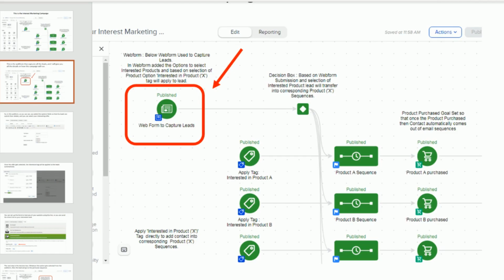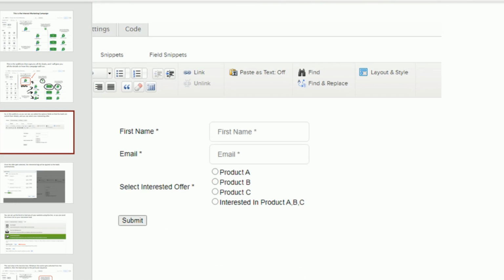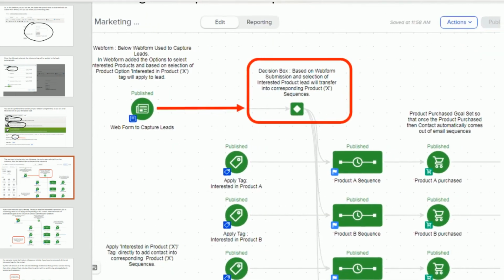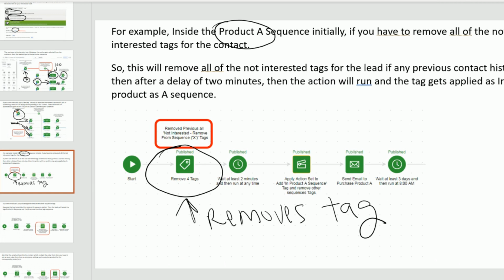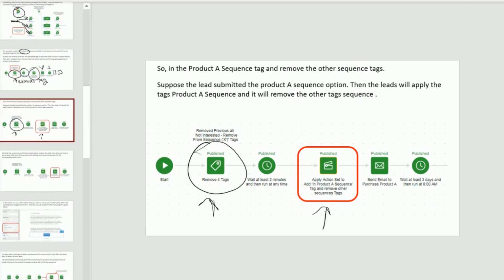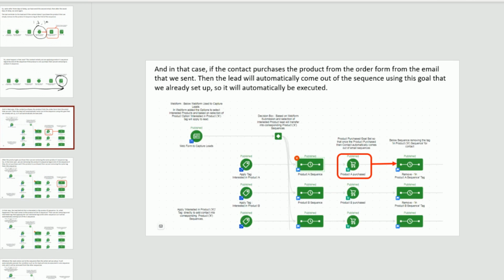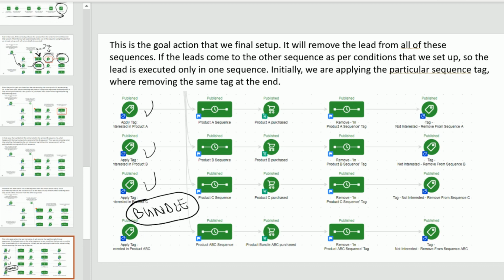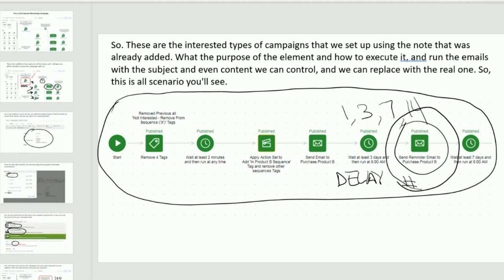Keap Campaign Product Interest Marketing Campaign Flo Kunle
Keap Campaign Product Interest Marketing Campaign